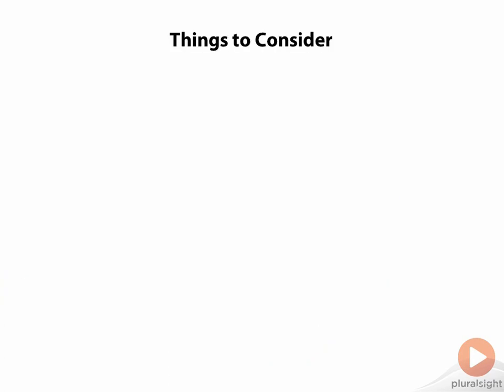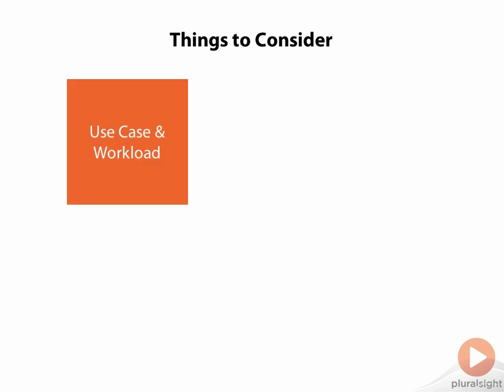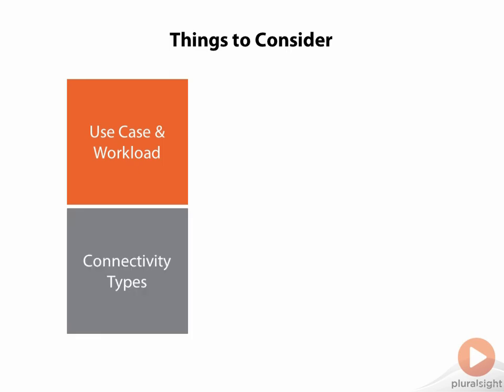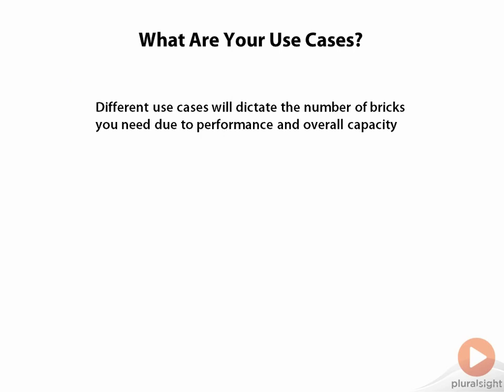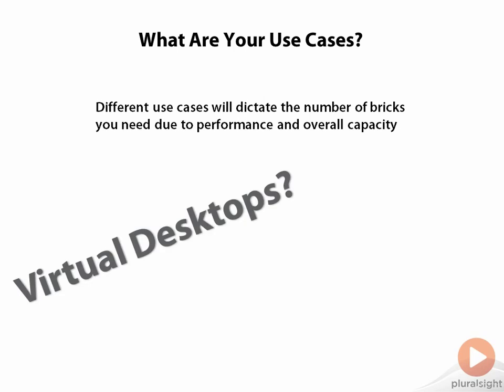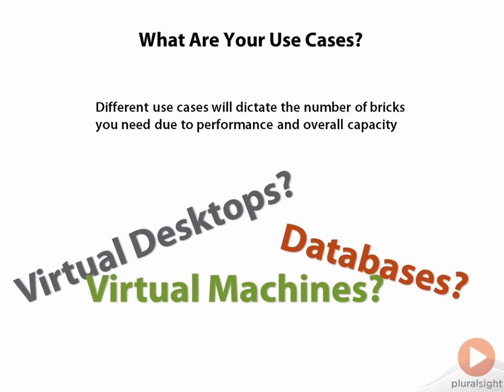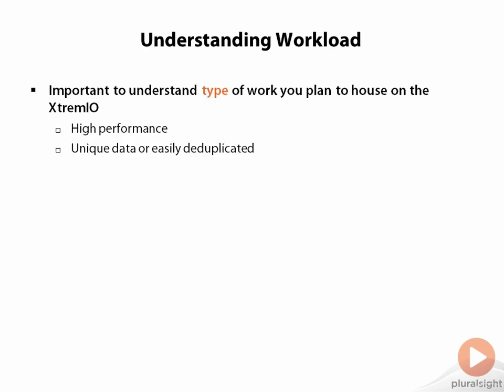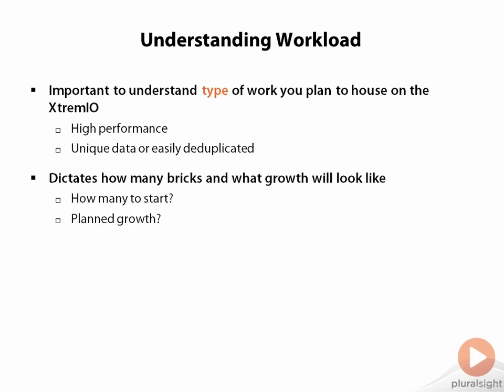03 01 Things to Consider